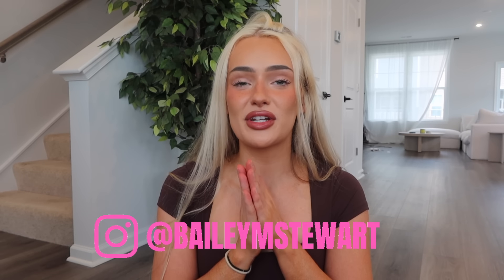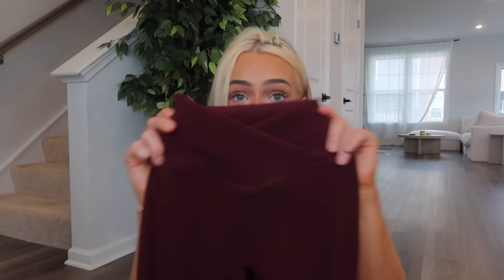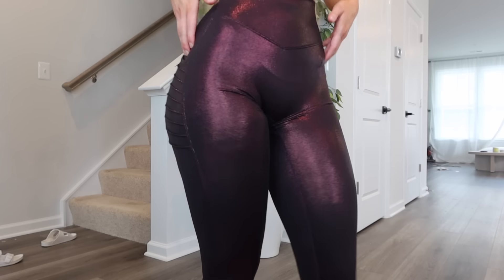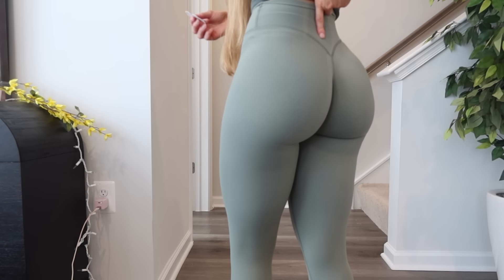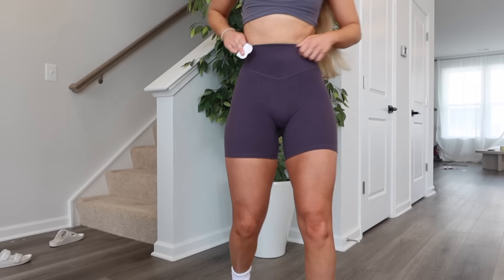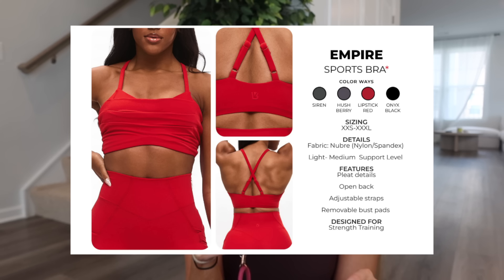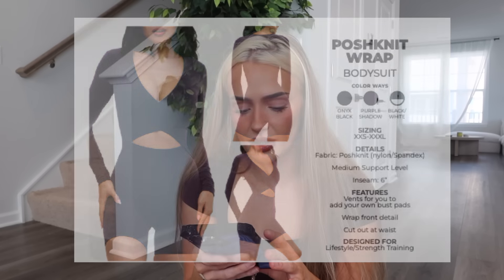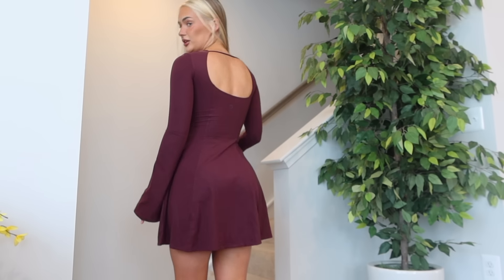BUFFBUNNY DEADLIFT COLLECTION | Collab With MYKIE Glam&Gore, HONEST in depth try on haul & Review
Buffbunny Deadlift collection a collab with Mykie Glam & Gore!

Dropping october 12th
1pm cst
2pm est
12pm mst
11am pst

Amazon storefrnt

DFYNE | code BAILEY for 10%
BUFFBUNNY | code BAILEY for 10%
Lazuli label | code BAILEY for 10%

TIME STAMPS:
Colors launching: 0:59-1:18
Fabrics launching: 1:19-2:51
Color comparisons of new colors: 2:52-5:03
Cross waist ribbed leggings($70): 5:05-10:17
Moto pocket leggings($68): 10:18-18:17
Poshknit scrunch leggings($70): 18:18-25:24
Poshknit scrunch shorts($44): 27:02-32:57
Spicy v2 bra($42): 33:21-36:07
Poshknit halter($44): 36:08-39:33
Empire bra($46): 39:33-43:03
Butter square neck crop($48): 44:38-47:13
Poshknit wrap bodysuit($68): 47:14-52:38
Poshknit hourglass dress($72): 52:39-55:45
Makeup bag($52): 57:00-58:14
Scrunch socks at end($20)y